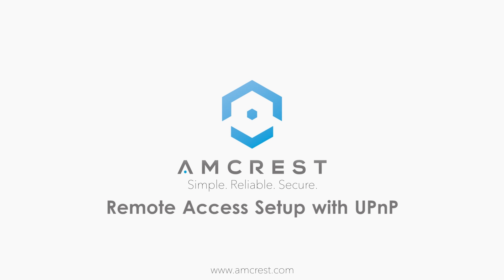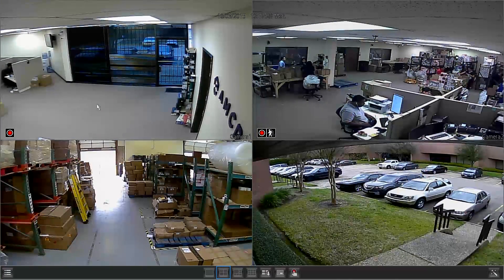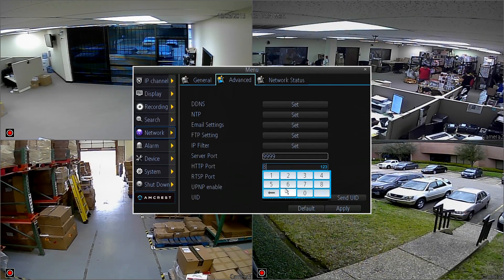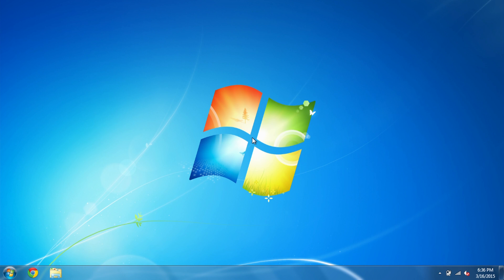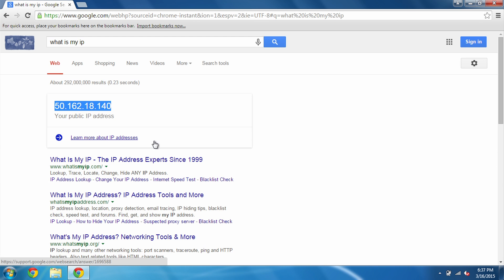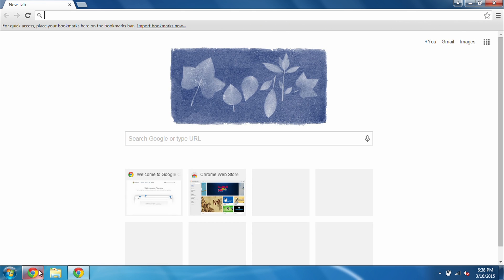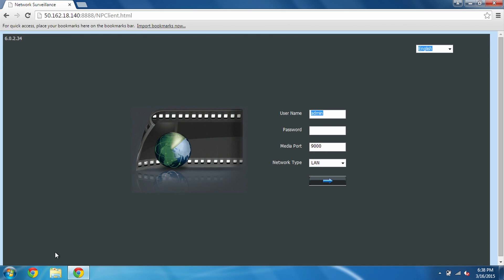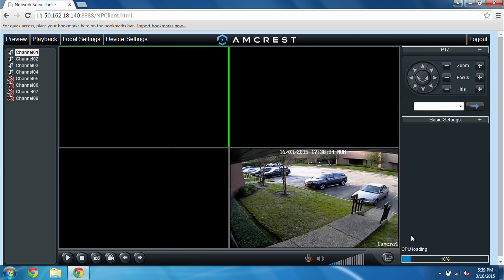960H - Remote Access Setup for PC (UPnP)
In this video, we walk you through how to set up your 960H DVR so that you can use a computer or laptop to access your DVR when you are away from the home or office.